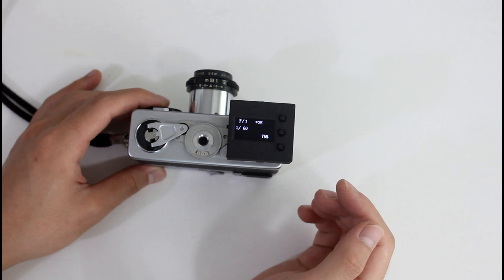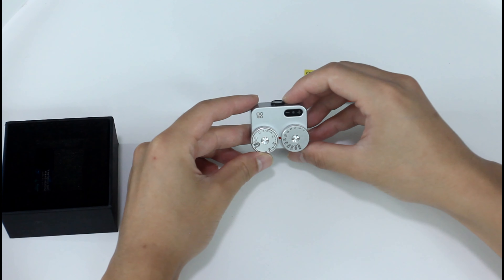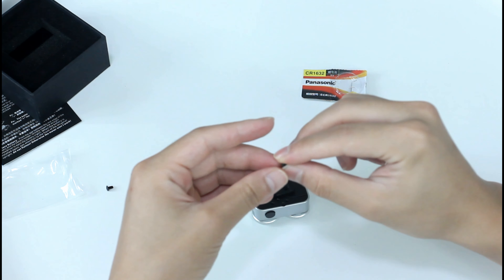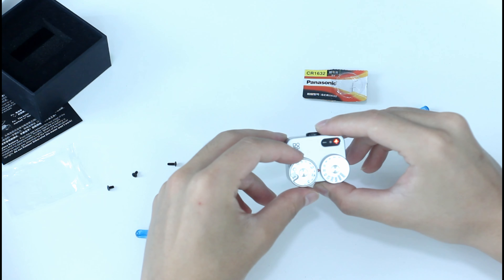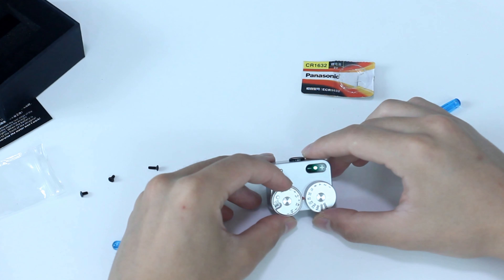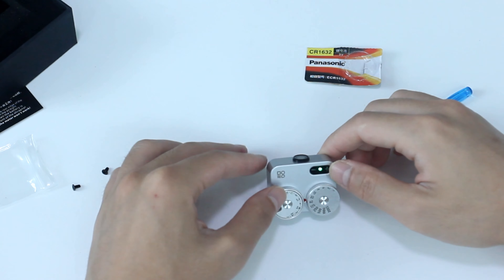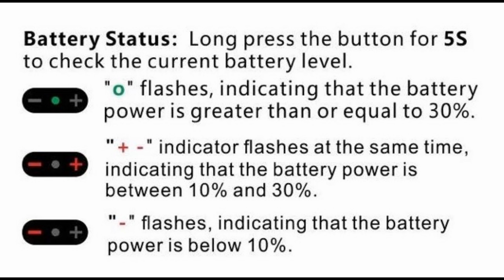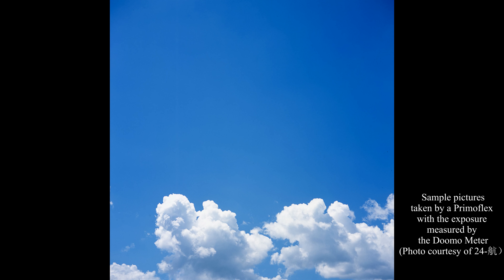Doomo Exposure Meter Review 国货之光 Doomo测光表 胶卷摄影必备